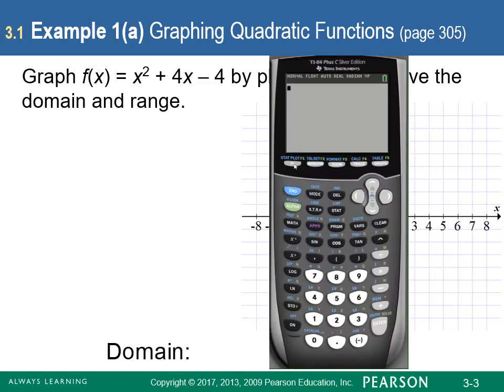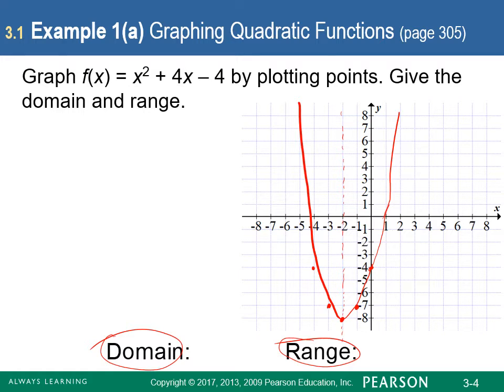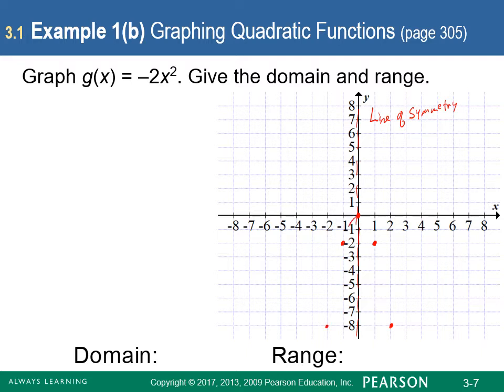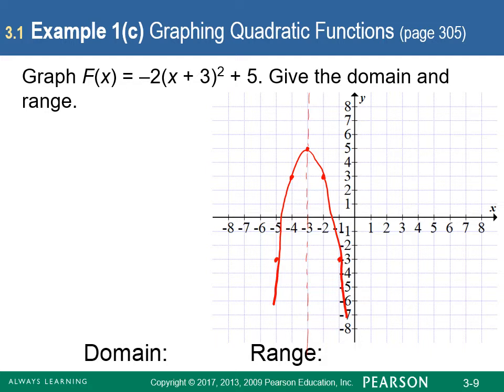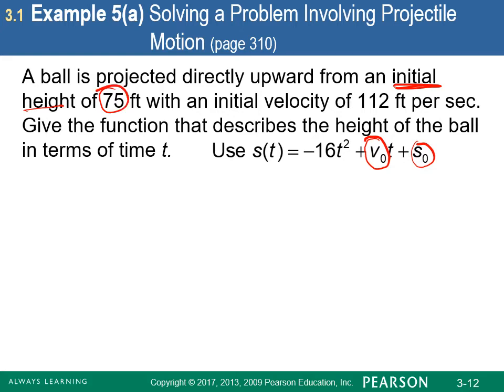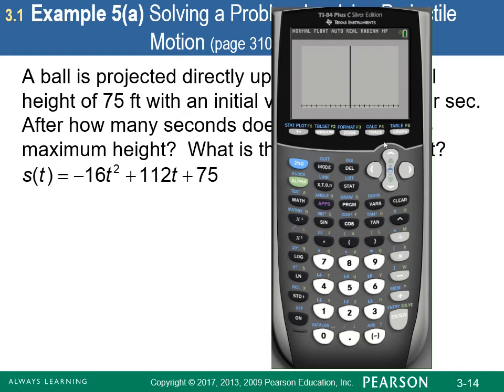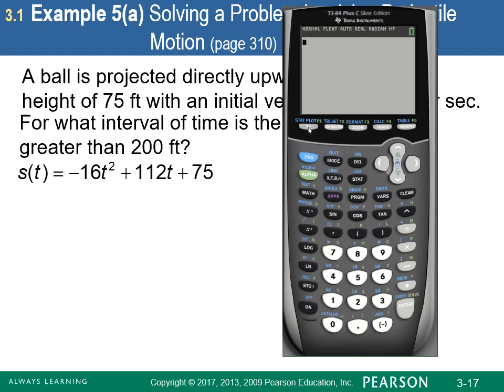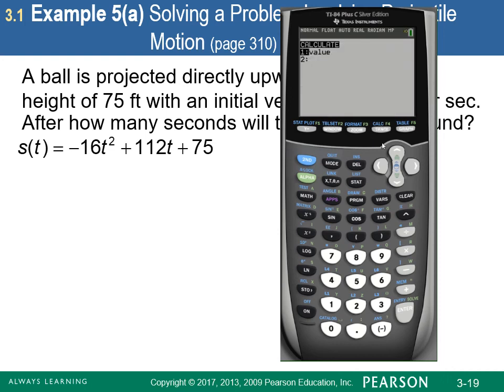1314Section 3 1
College Algebra, Quadratic Functions and Modeling